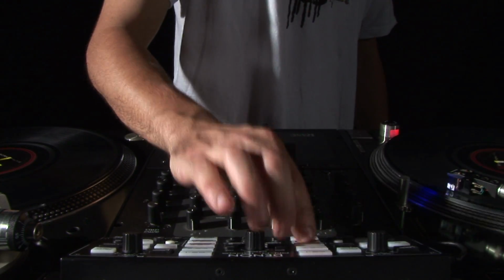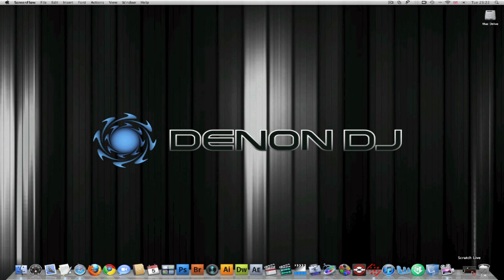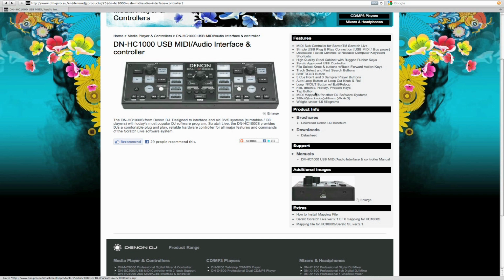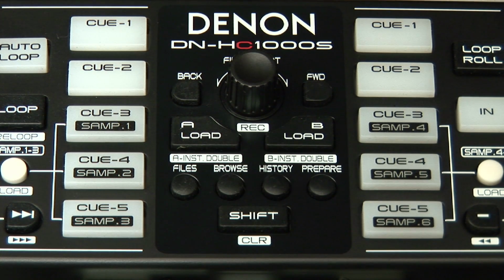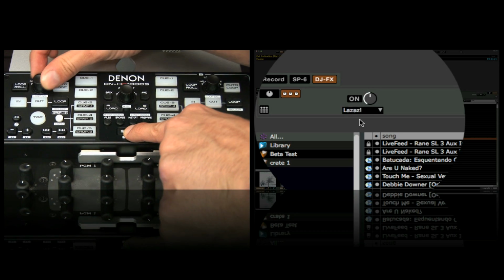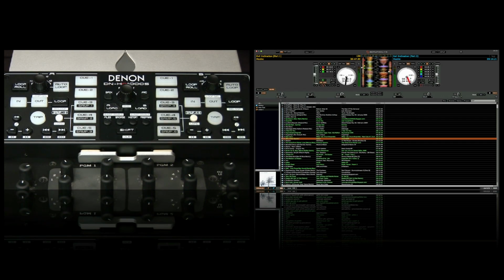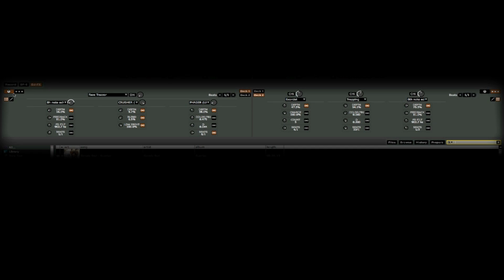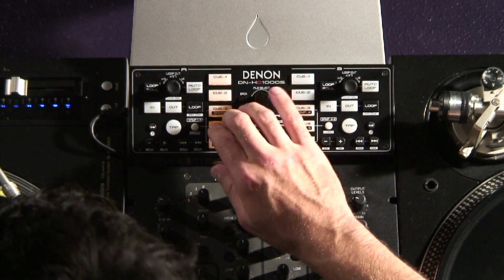Serato Scratch Live Controller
The Denon DN-HC1000s is a dedicated Serato Scratch Live controller enabling DJ's to navigate around tracks, trigger cue points-samples-loops and effects. Plus with 4 midi page banks it's also simply to create your own custom templates directly in Serato Scratch Live.